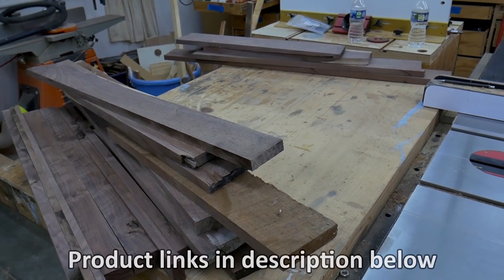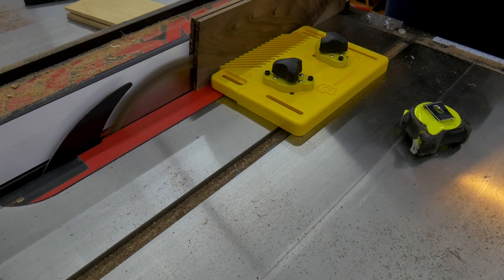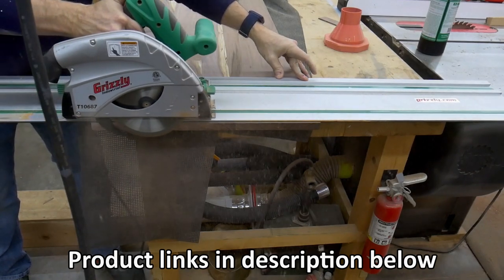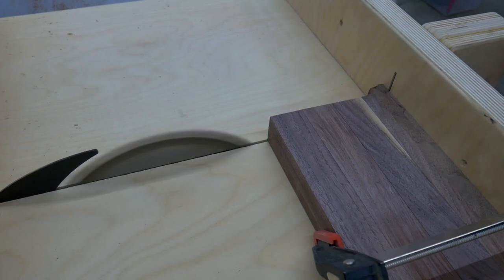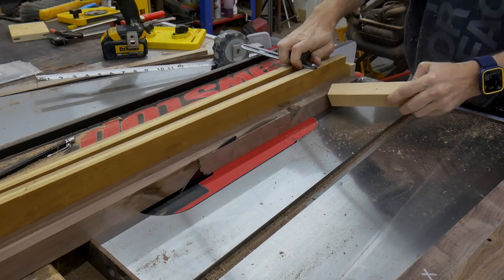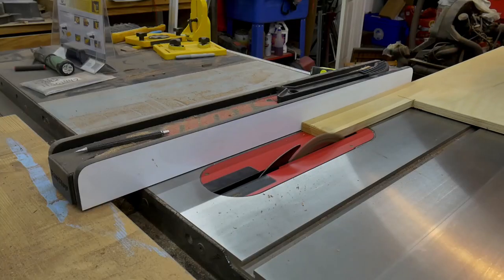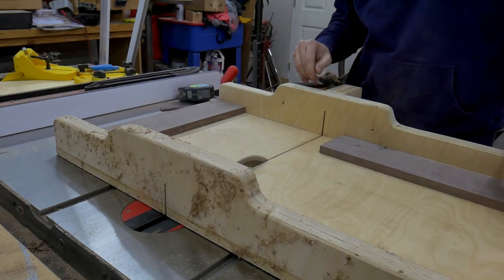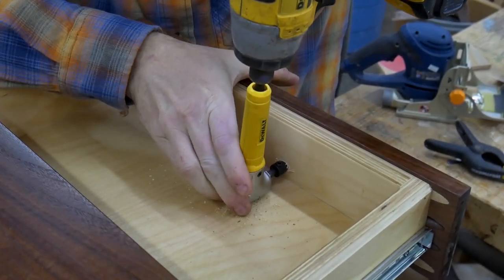Solid Walnut Writing Desk Made From Leftovers!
Magswitch magnetic featherboard
Grizzly Track Saw (equivalent)
Ryobi biscuit joiner
Glubot glue bottle
DeWalt Planer
Ridgid Jointer
Stick-Fast CA glue
18/36 Drum Sander (equivalent)
Bosch random orbit sander
Kreg pocket hole jig (new model)
DeWalt drill/driver kit
Ryobi cordless brad nailer
Soft-close drawer slides
Stanley scratch awl
Gray Scotch-Brite pads
Sawstop table saw